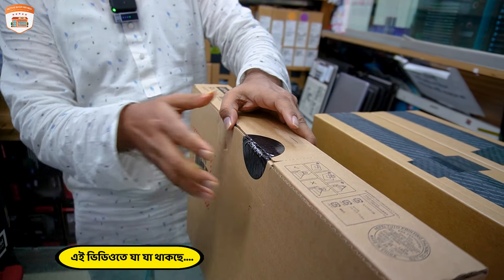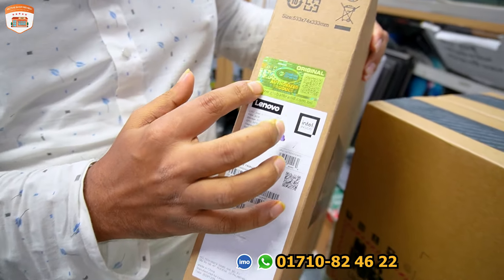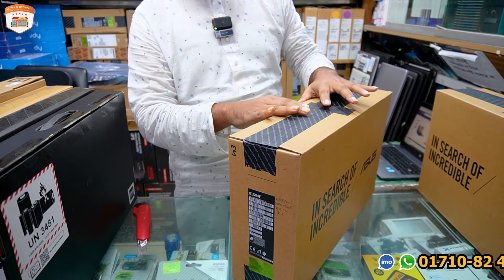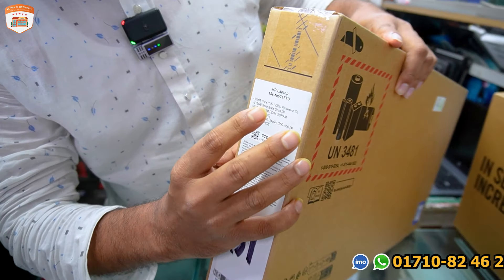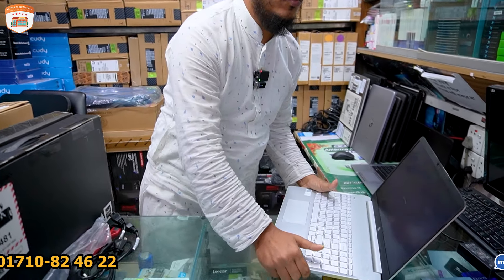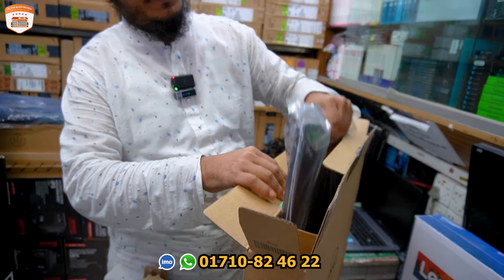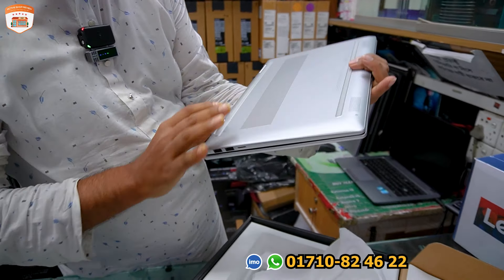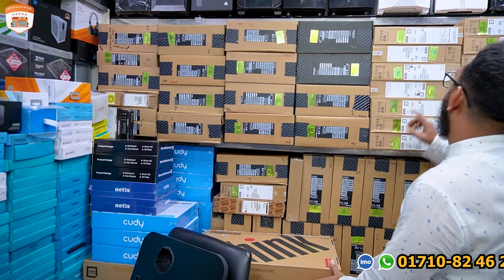মাত্র ২৭ হাজার টাকায় নতুন ইনটেক ল্যাপটপ🥰😱Brand New Intake Laptop Price in BD 2024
মাত্র ২৭ হাজার টাকায় নতুন ইনটেক ল্যাপটপ🥰😱 Brand New Intake Laptop Price in Bangladesh 2024
🛒   অর্ডার করতে যোগাযোগ করুন :-
☎  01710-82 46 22  ( Mobile + IMO + Whats-app )

Shop Name : Orange computer
Address :shop#666 level- 6,ecs computer city Multiplan center,69-71 new elephant road, Dhaka 1205.

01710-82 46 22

👉 বিজ্ঞাপনের জন্য যোগাযোগ করুন :
📵 বিশেষ সতর্কীকরন: আমাদের উদ্দেশ্য শুধুমাত্র সন্ধান দেয়া। পন্য ক্রয়-বিক্রয় এবং আর্থিক লেন-দেনে সতর্ক থাকুন। ক্রেতা এবং বিক্রেতার কোন জটিলতার দ্বায় “Active Shop Review” কর্তৃপক্ষ নিতে বাধ্য নয়।